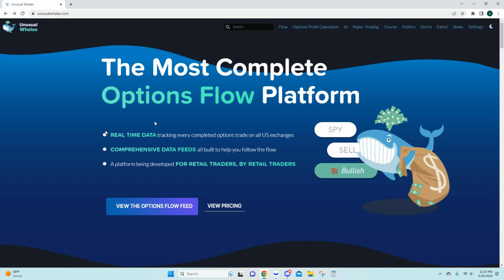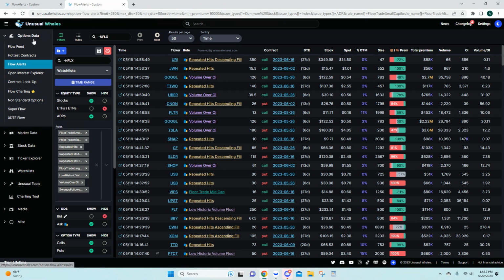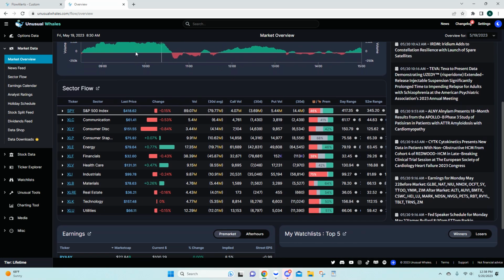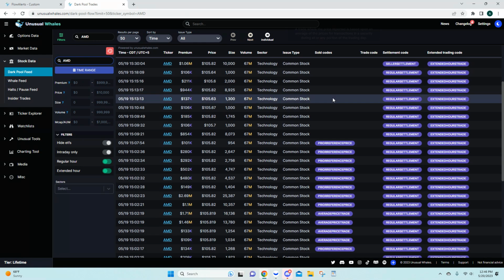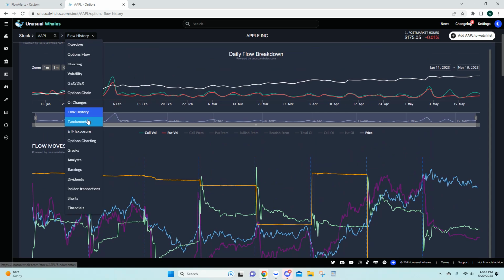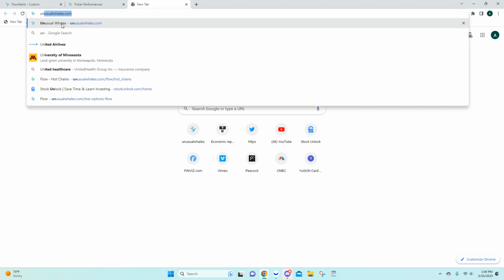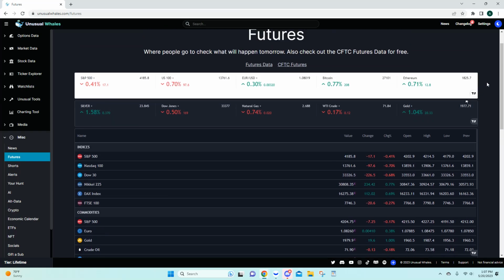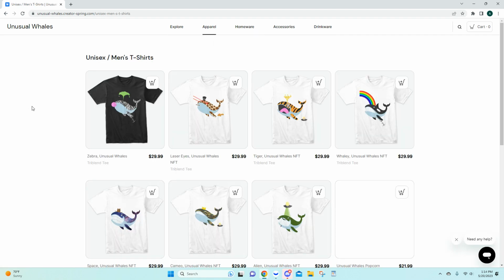Unusual Whales platform updated overview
In this video I give a breakdown of where you can find everything on the updated @UnusualWhales platform. We touch on the locations of where you can find everything that my be relevant to your trading needs. Please remember NONE of this is financial advice in any way. Always perform your own due diligence and speak to a professional before investing.